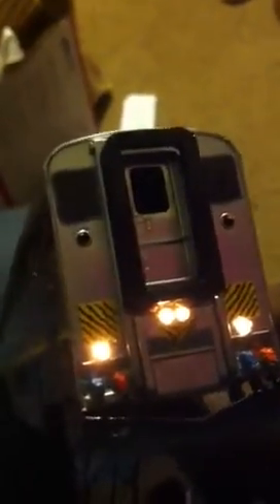Walthers custom Amtrak California cab car 2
Headlights and ditch...